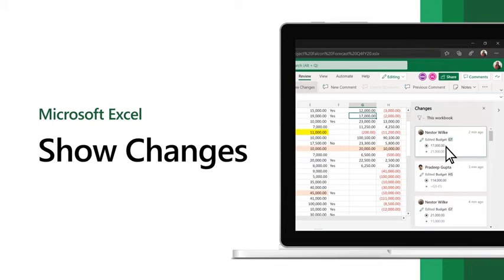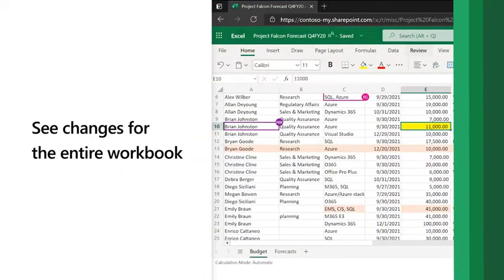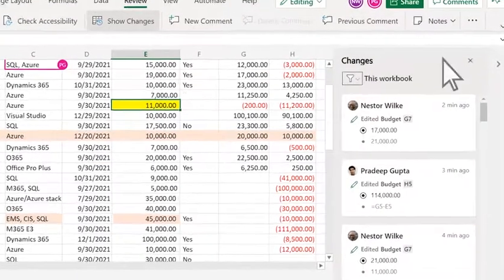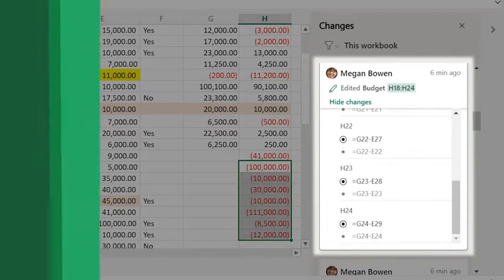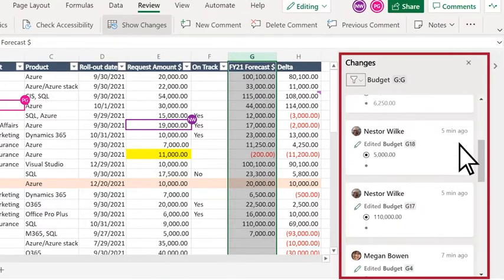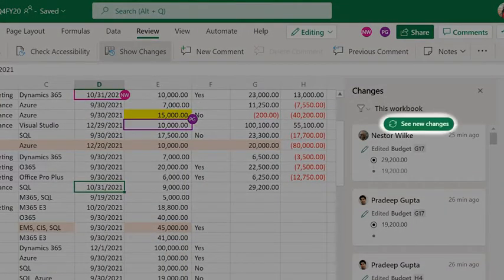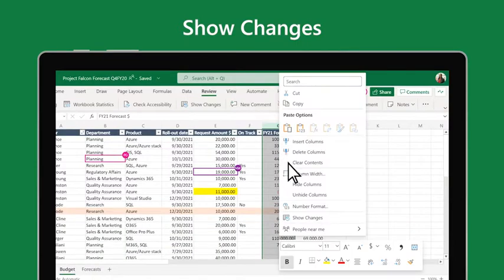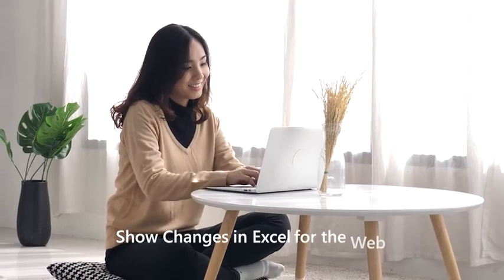Show Changes For the Excel On Web | Excel Automation by Mudit Lalwani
I am excited to share a new feature in Excel for the web called Show Changes.  Show Changes in Excel revolutionizes the collaboration experience for one main reason: if you pour days and detail into the perfect Excel workbook, you may hesitate before sharing editing permissions with others.  And you can’t have collaboration without sharing.  Now, with Show Changes, you have the “safety net” of knowing that any changes done by others are being tracked for the entire workbook down to a single cell.   So if someone accidentally overwrites your formula, you can easily catch it and fix it.  You can even see bulk edits – edits made to a whole row or range of cells at the same time – within a card in the Show Changes pane.

You can also narrow down the list of changes.  If you want to see changes made JUST to a specific sheet, or range, or even an individual cell, you can select the area you want to investigate.  Then, just right-click and you’ll see the Show Changes option there

12.How I saved 1000 Hours in MIS reporting | Excel Automation | SQL In Excel | Dashboard